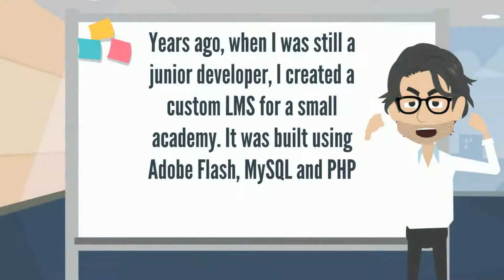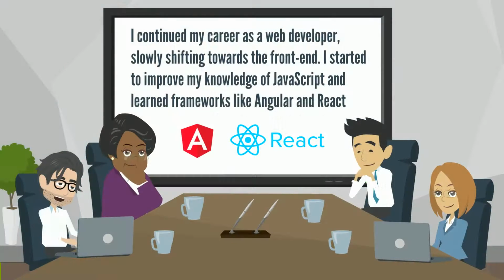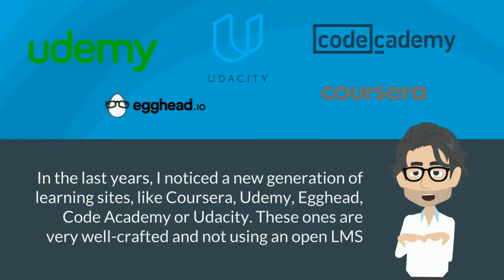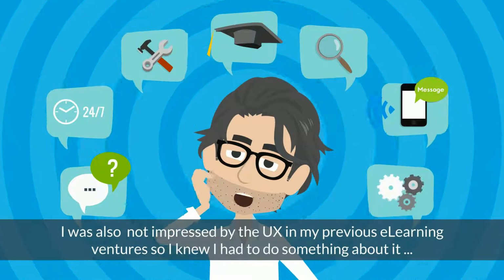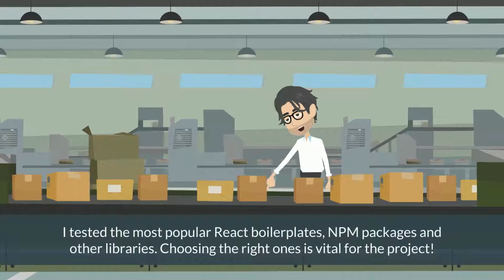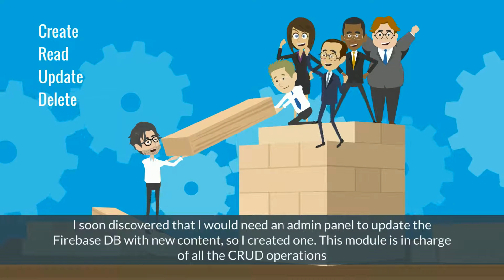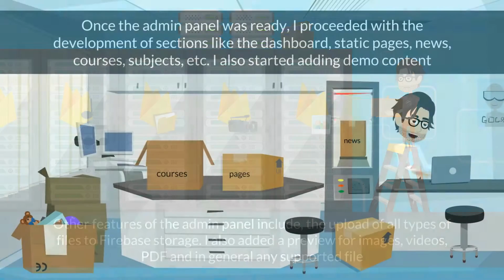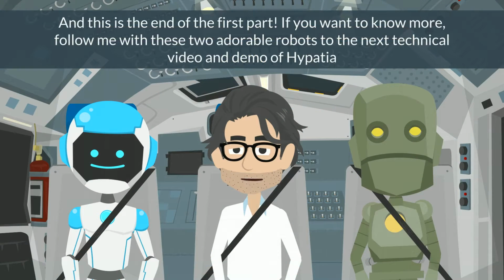Making Hypatia LMS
This video is a summary of the motivations that led me to build Hypatia and the creative process I followed.